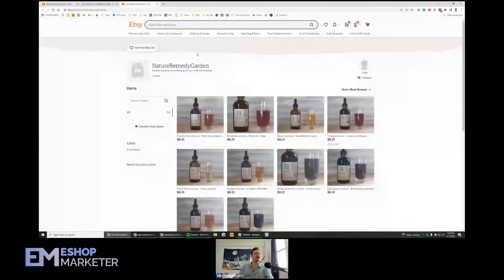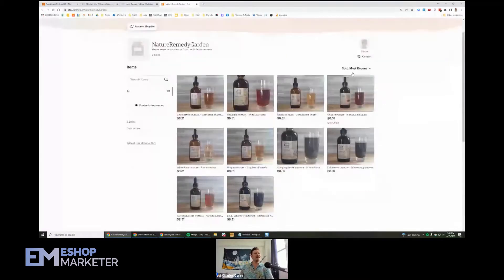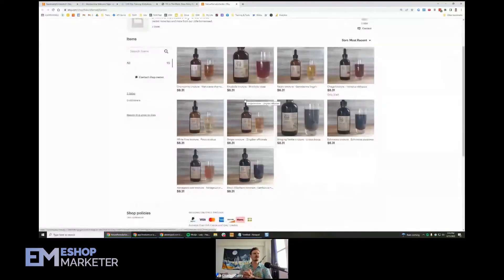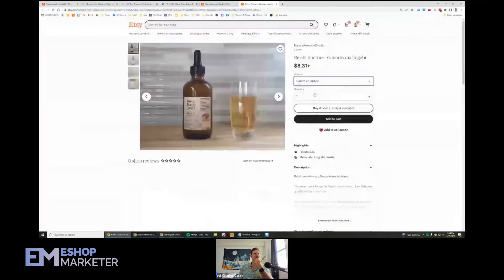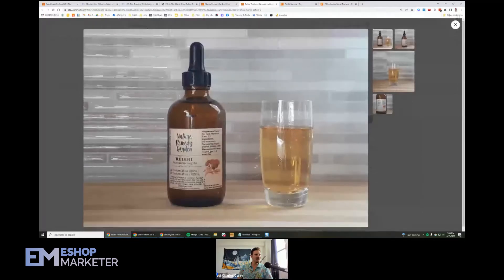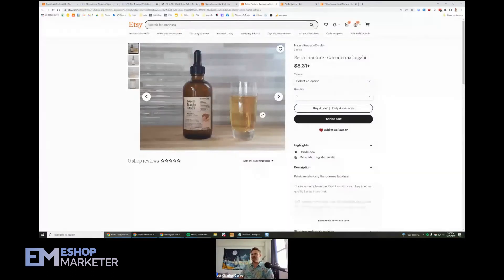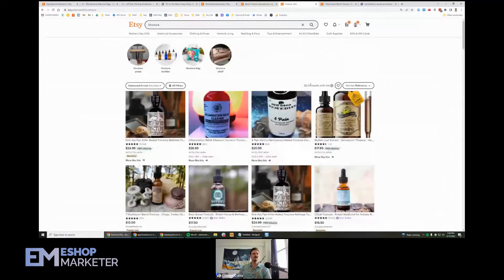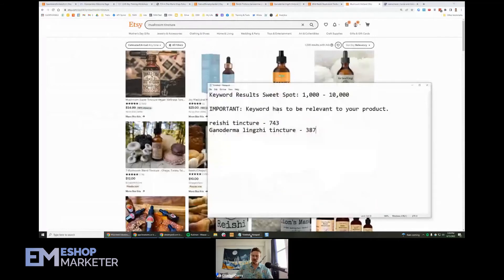Herbal Remedies Etsy Shop Review | Etsy Tips 2022 | How to Sell on Etsy | Etsy Shop Owner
In this video, I reviewed an Herbal Remedies Etsy Shop of one of our members - giving useful tips on how to sell on Etsy, offering advice on what they can do to improve their Etsy shop, and more.

Visit eshopmarketer.com for more tips and resources.

You can also join our FREE webinar and learn how to increase traffic and sales for your Etsy shop